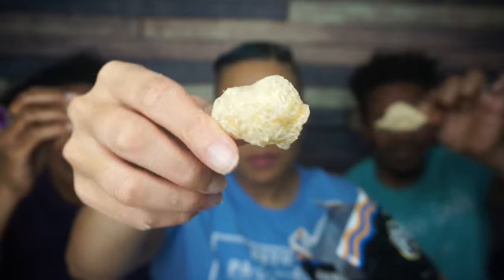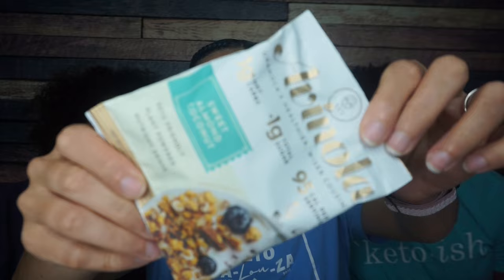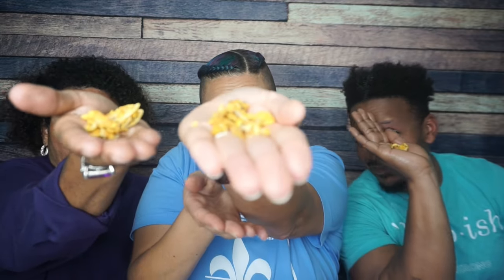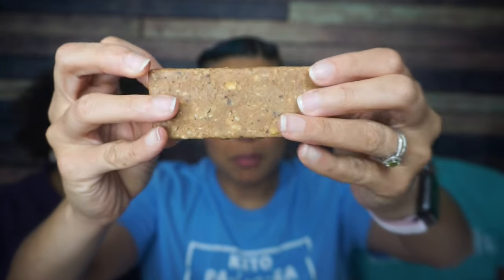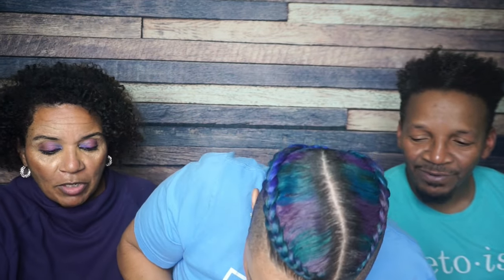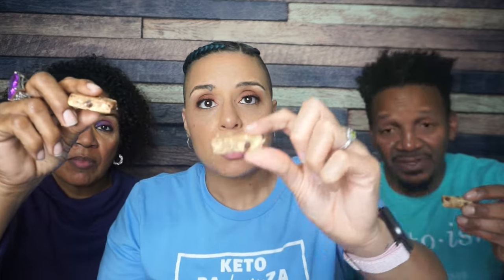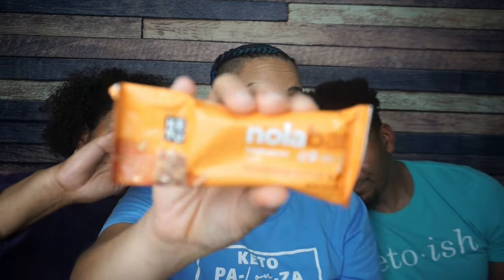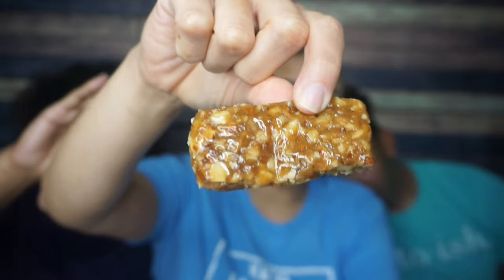Smash the Krate | Trying everything in the November 2023 Keto Krate